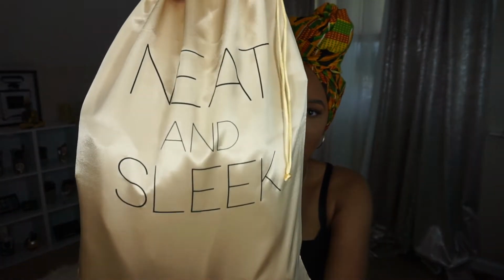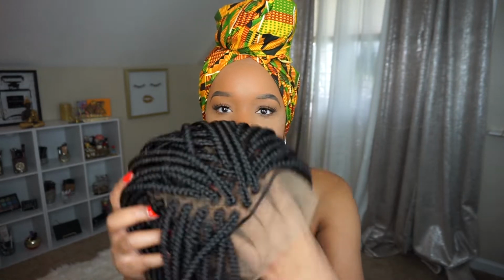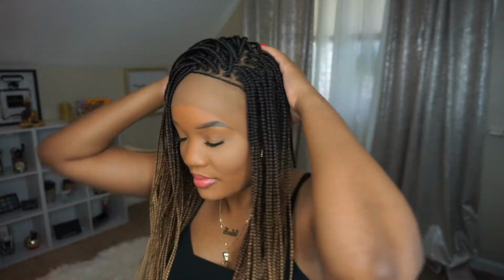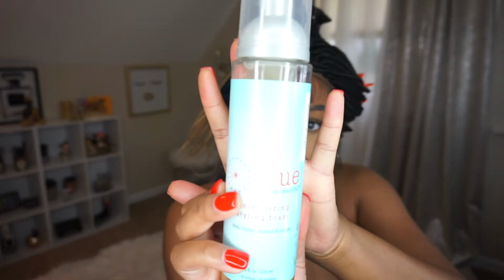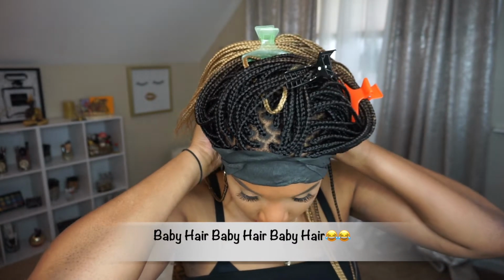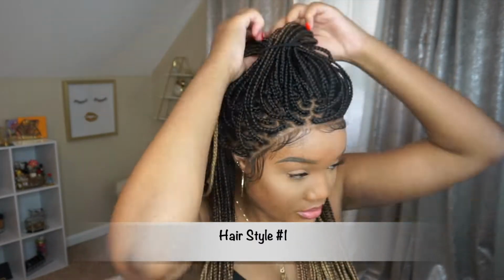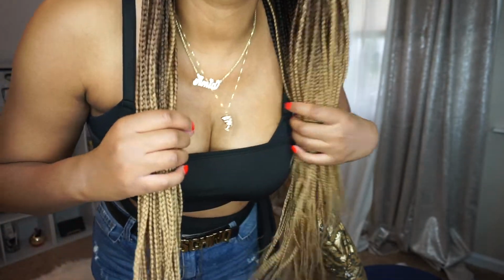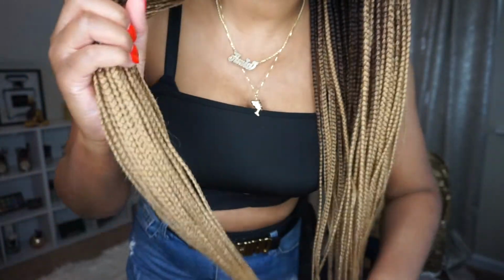OMG BeSt Braided WiG😱🤩 ft. Neat and Sleek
Wig type: Full lace wig
Cap Size :M
Color: Pic Color
Hair Length: Waist length
Baby Hair: Sparse